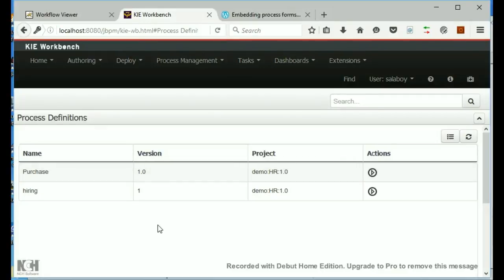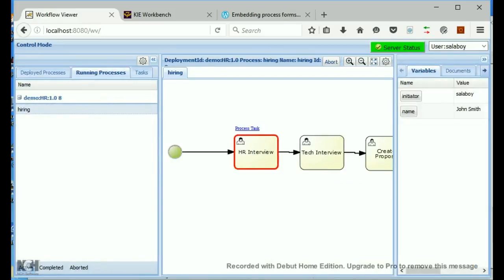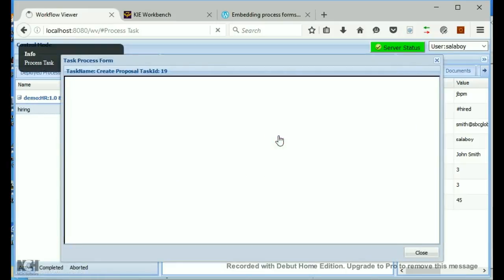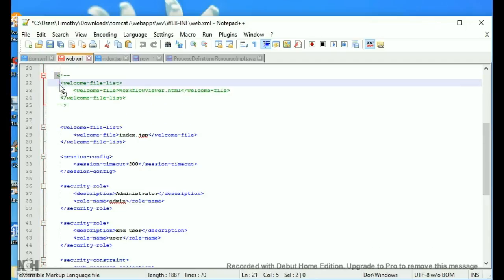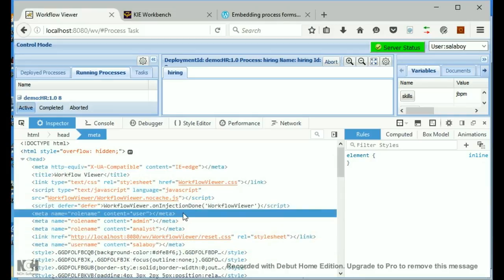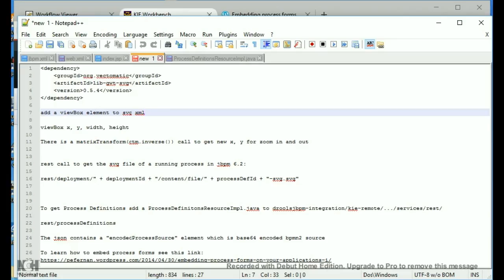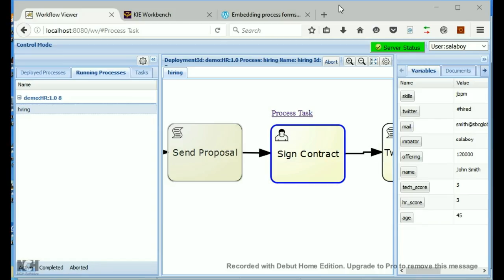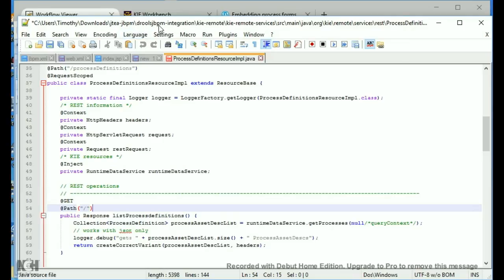jbpm 6.2 remote client form processing with svg image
How a  remote client to opensource JBPM 6 can process start, task forms and display an svg image with an html overlay with zoom and pan can be developed.